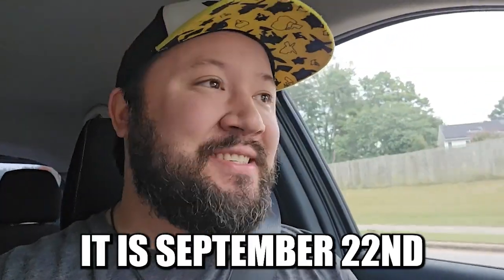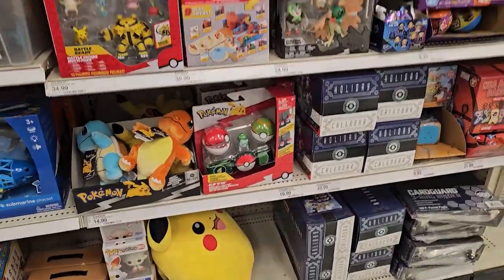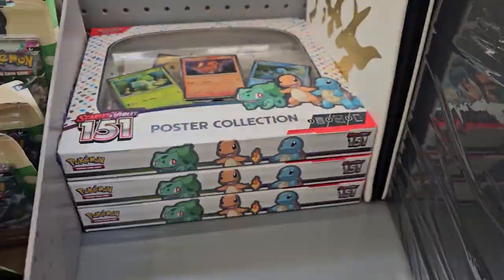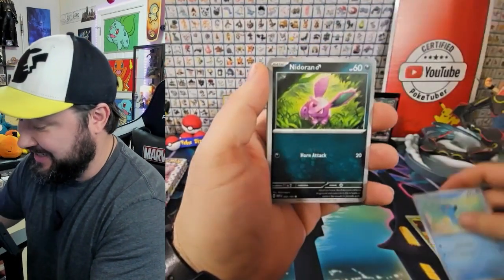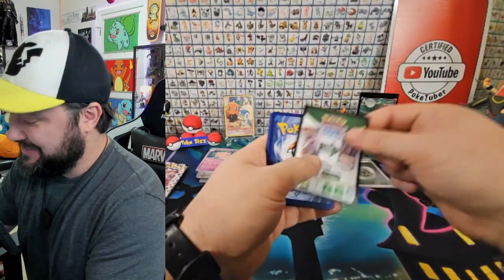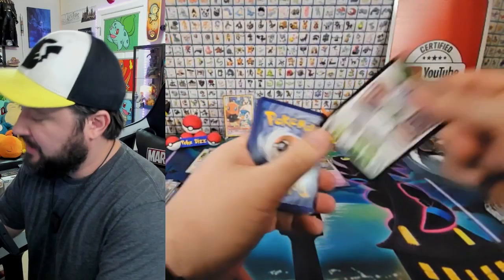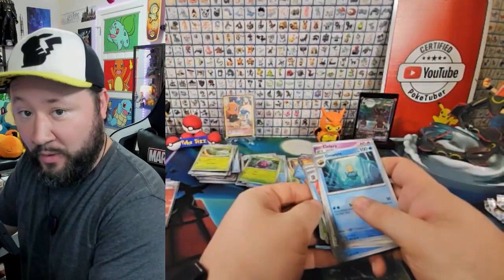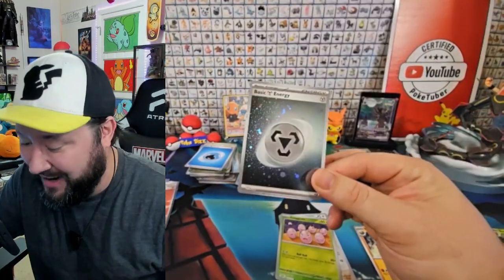Pokémon 151 Release Day Hunt!! INSANE FINDS!!! (Opening)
The NEW Pokemon Scarlet and Violet 151 IS OUT!!! And since it is release day, you KNOW we had to see if we can find some in the wild and well. WE DID AT EVERY STORE WE WENT TO!!! This set is FILLED with sooo many of my favorite pokemon and I CANT WAIT to open more!!

We will be opening a bunch on a live following the release of this video on 9/23 at 2:00 PM EST, unless something changes that would push it back a little! CANT WAIT TO OPEN ALL THESE GOODIES AND GIVE AWAY SOME POKEMON CARDS!!!

LOVE YOU ALL, AND HAPPY HUNTING!!!

Use Code DIZZ at checkout from the Chit Store and Get a Discount at Checkout and with each purchase we are able to get product for our channel to give away!! ITS A WIN WIN!!